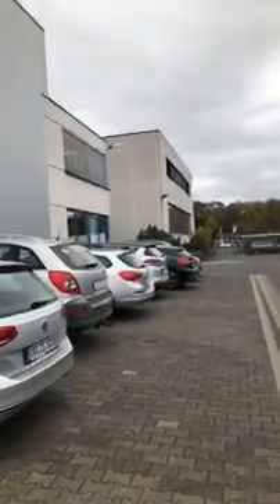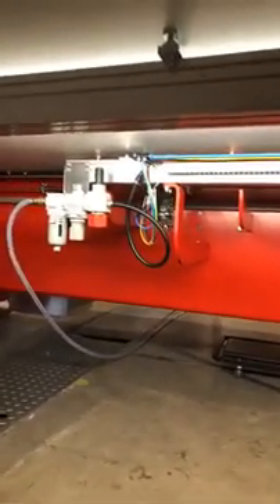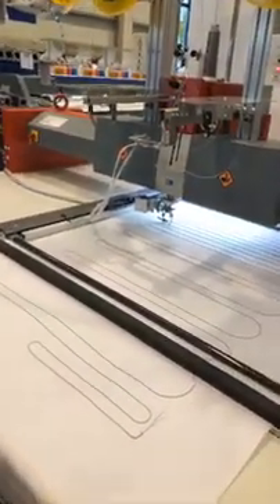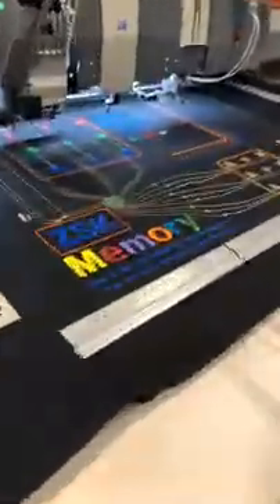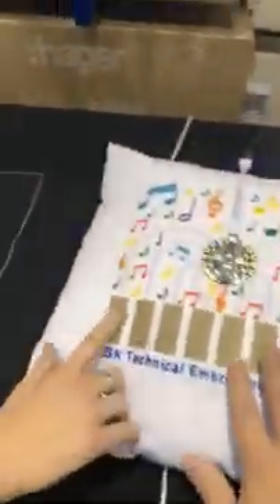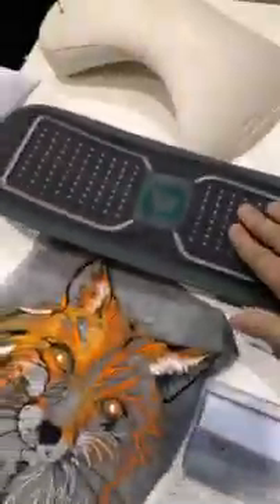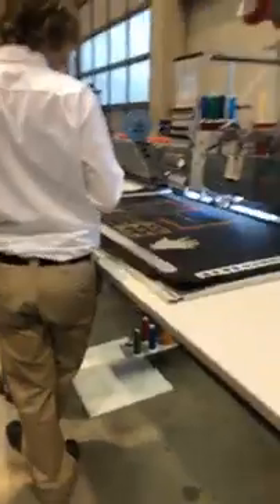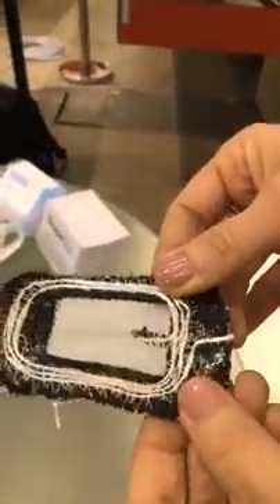ZSK Embroidery Technology House Show 2018 - Chapter 1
Walking in to the fabulous ZSK show - this show only happens once every 2 years. We had the privilege of attending this year representing the USA. As we first walk in, we reveal the true gamut of technology exhibited at the show. Andrea Bommarito & Nick Mattina start by exploring ZSK technical embroidery machinery  -ranging in production techniques including e-textiles, smart textiles, as well as carbon fiber developments. ZSK embroidery is constantly evolving.